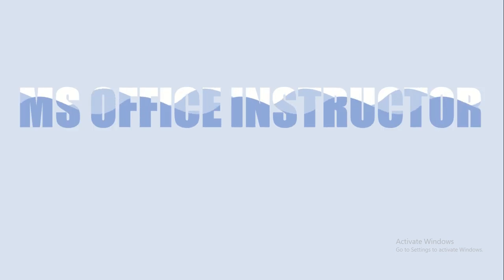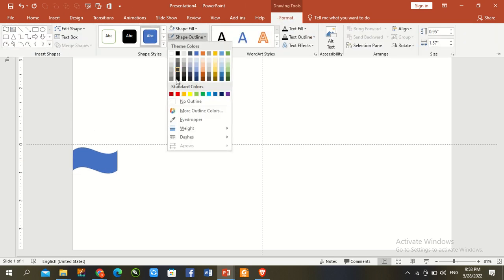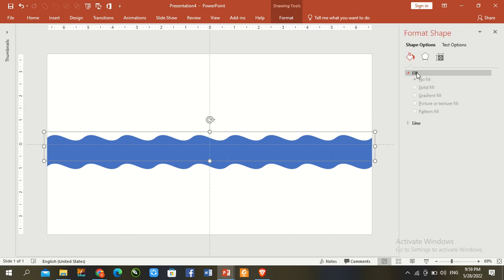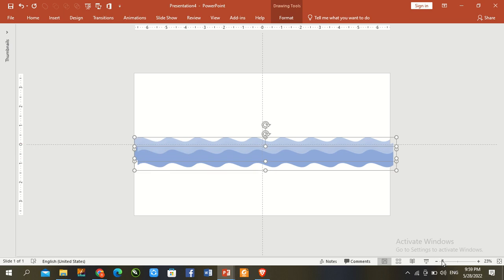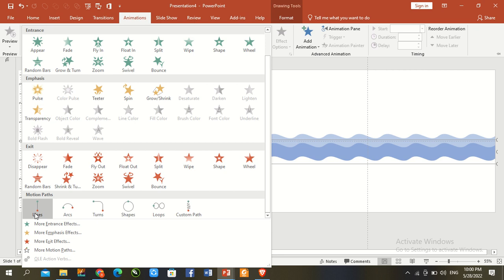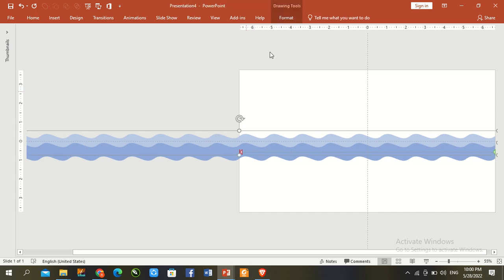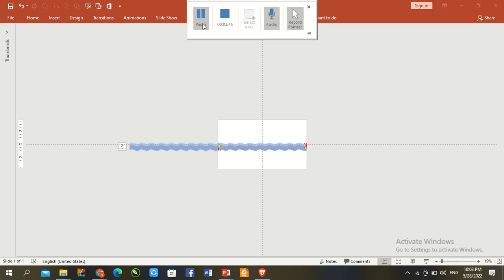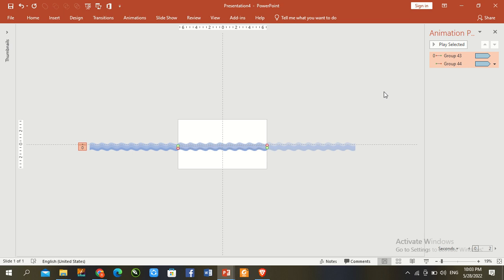4. Learn How to Make Wave Animation in PowerPoint || 2D Wave Effect Animation in PowerPoint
Dear Viewer!!!

Today!! You'll be learnt how to make 2D Wave Animation in PowerPoint with the help of basic animation section. I hope that you learn something here new. Keep give us your valuable feedback in comments section.

Regards

Team